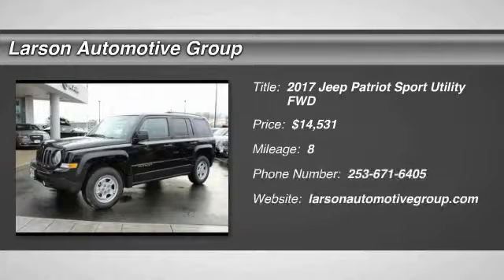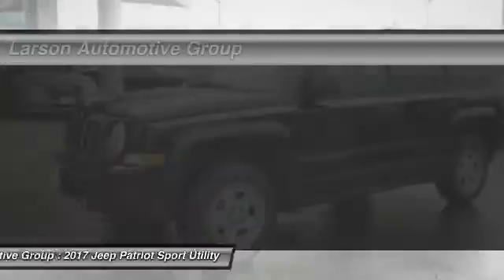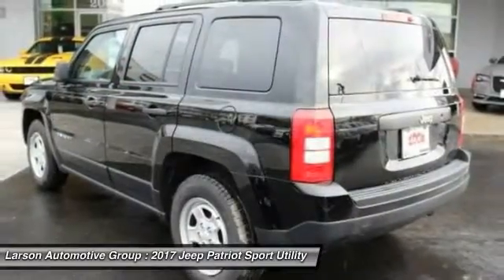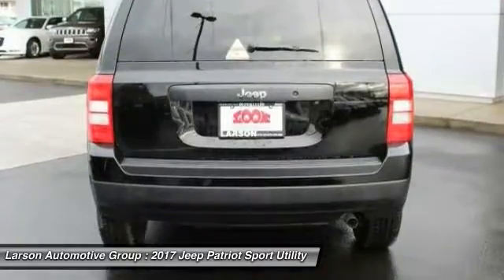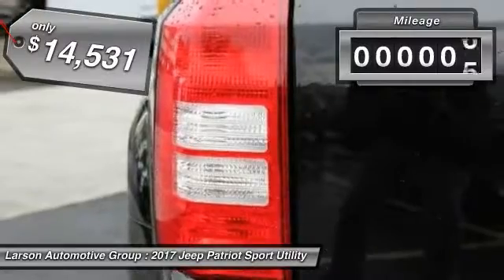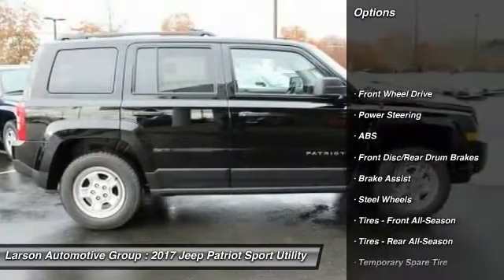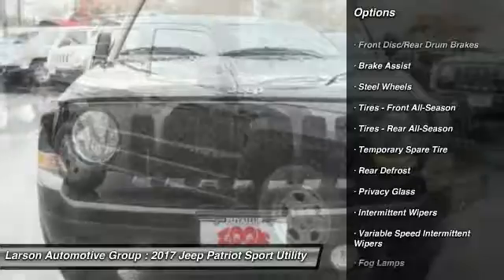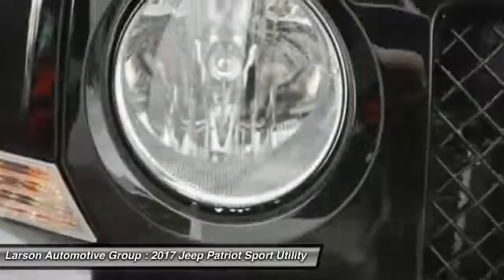2017 Jeep Patriot Puyallup WA 202725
2017 Jeep Patriot Sport

2001 N. Meridian

*LARSON HOOK UP PRICE INCLUDES: $399 PULSE PROTECTION BRAKING SYSTEM, LARSON DISCOUNT AND APPLICABLE REBATES. Due to frequently changing market programs, final rebate dispensation and qualification to be determined at time of sale. Additional rebates and/or restrictions may apply. $500 - Chrysler Capital 2017 Bonus Cash **CH5 (exclu. NE, GL). Exp. 02/28/2017, $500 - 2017 Bonus Cash WECHA. Exp. 02/28/2017, $3,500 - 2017 WE Retail Consumer Cash 70CH1. Exp. 02/28/2017 The 2017 Patriot has a body style that hearkens back to the Cherokee of the past but with a refreshingly modern twist. Geometric angles, bold fender flares, and body colored grille freshen up the look while maintaining the familiar Jeep look that people love. Available in three models: Sport, Latitude and Limited. The Sport and Latitude come standard with a 2.0-Liter, 4-Cylinder 158hp engine. The Limited comes standard with a 2.4-liter, 4-Cylinder engine with 172hp and is an option for other models. The Sport and Latitude come standard with a five-speed manual transmission with an option to get a 6-speed automatic. With the Limited, the automatic is standard and the manual is an option. All three models can be purchased in either 4x2 or 4x4 versions. However, with the 4x4, the standard engine is the 2.4-liter, and the Sport comes standard with a manual and the other 2 models come with the automatic. With the Patriot's fuel efficiency capabilities the best gas mileage is achieved with the 4x2 Sport or Latitude models with the 2.0-liter 4-Cylinder engine and manual transmission. It gives you an EPA estimated 23MPG City and 30MPG Highway. On the inside, you find a comfortable cabin that is easy to utilize and maintain. Standard on all models is an audio jack for your mobile devices. Not only do you get 53.5 cubic feet of room when the rear seats are folded down, in the Latitude and Limited models you get extra space with a standard front passenger seat that folds flat. For safety, it comes with six airbags, Anti-lock brakes, brake assist, stability control, electronic roll mitigation, and hill start assist.